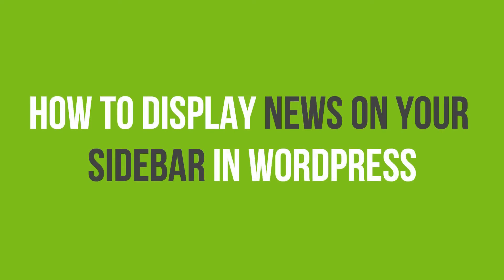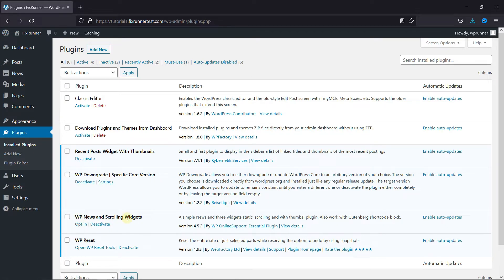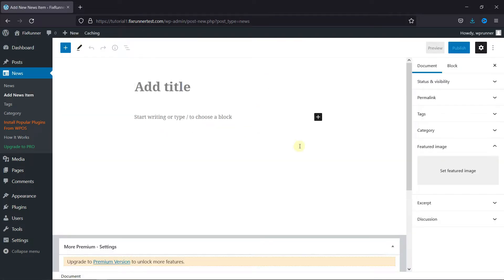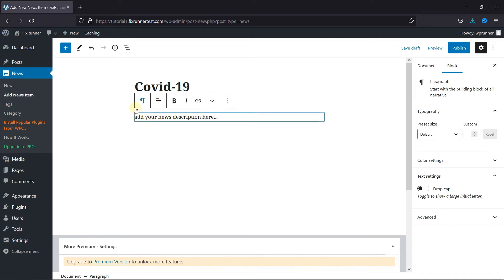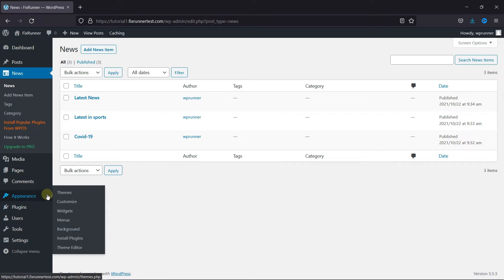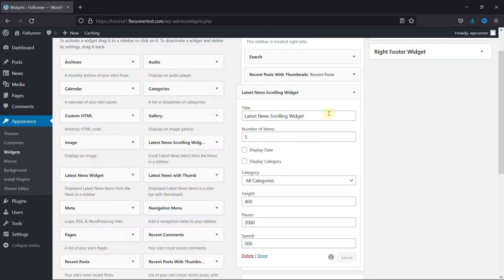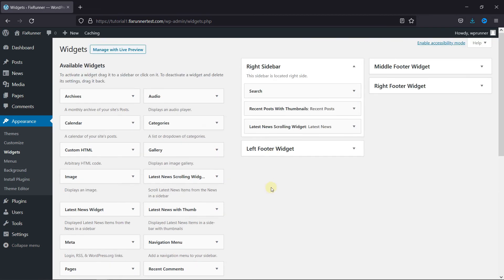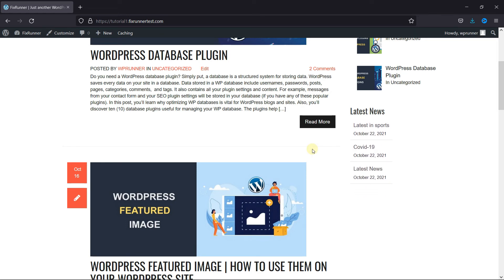How To Display News On Your Sidebar In WordPress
The easiest way To Display News on your Sidebar in WordPress is here. If you want to display news articles or any articles on your sidebar in a scrolling effect, you can do that very easily using a plugin.

0:12 - Introduction.
0:22 - Installing the plugin.
0:38 - Adding News articles.
1:28 - Displaying the news on sidebar.